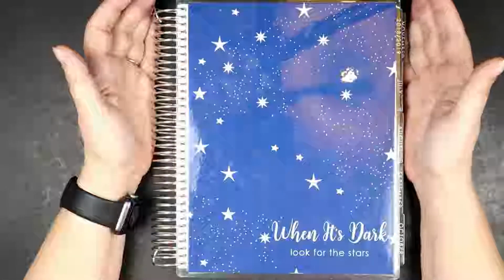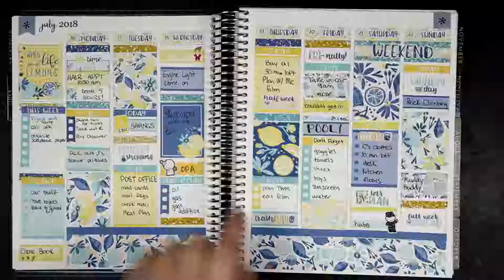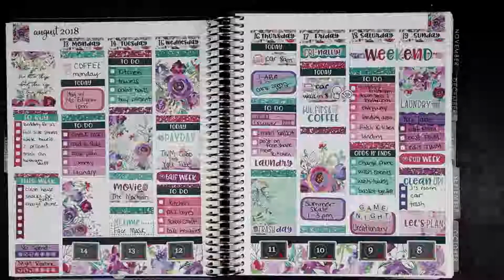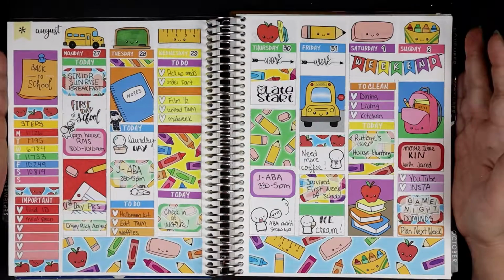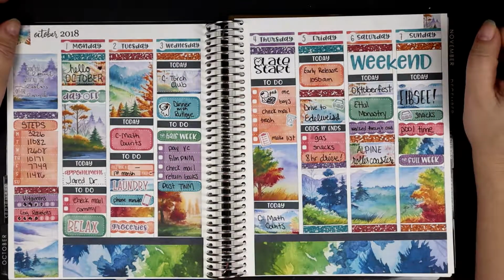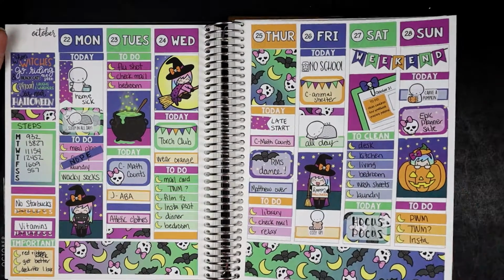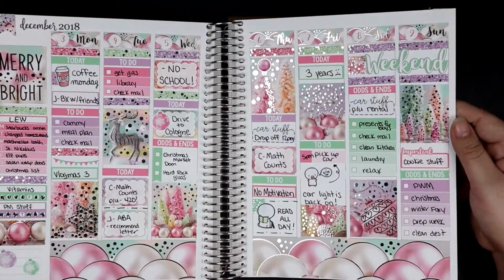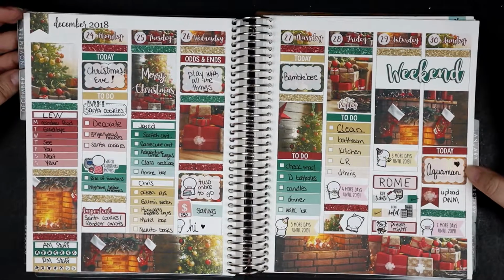Erin Condren Planner Flip Through - July-December 2018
Join me as I flip through my Erin Condren Life Planner starting from July through December 2018.  I have the July-June 'academic' year.